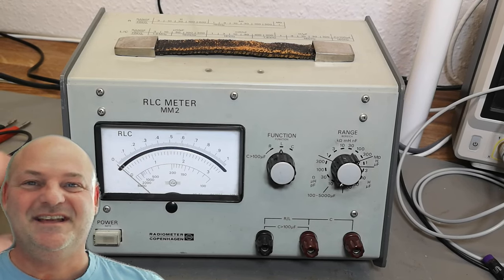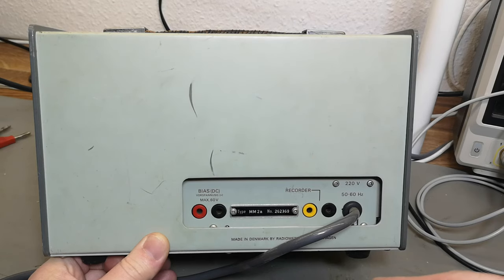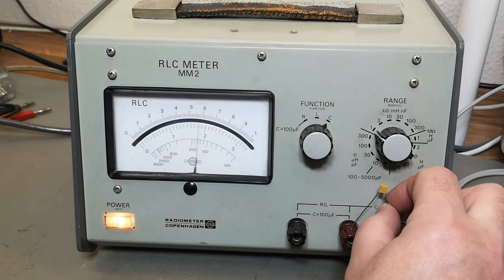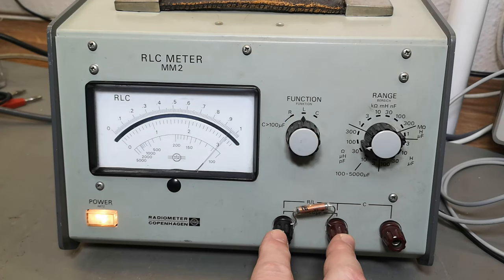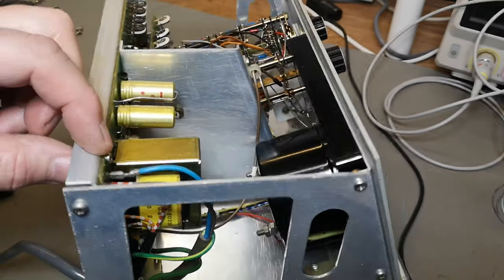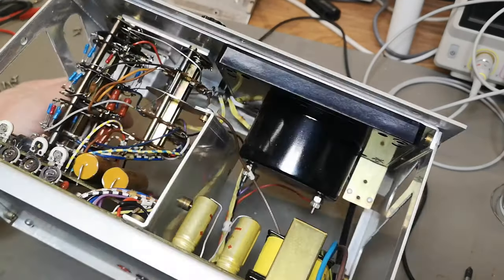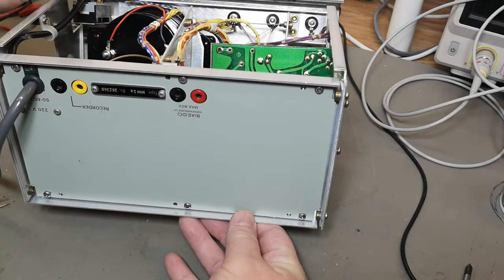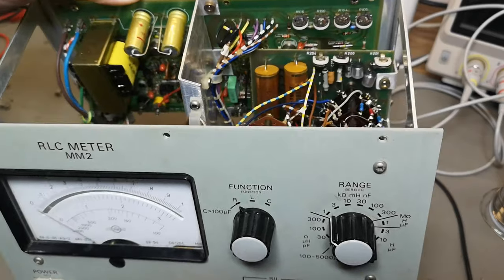Radiometer MM2a LRC bridge 1974 test teardown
another fantastic Radiometer unit passed thru my lab, quite modern for its time, imagine this one is from about 1974, it still works very accurate, and a very good and usefull lab equipment.